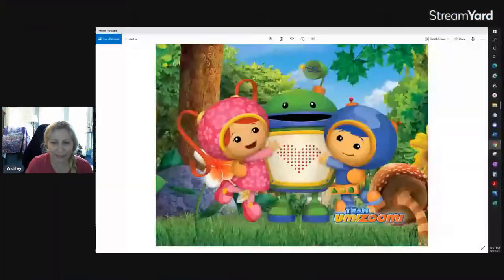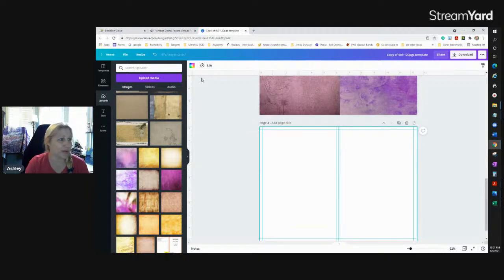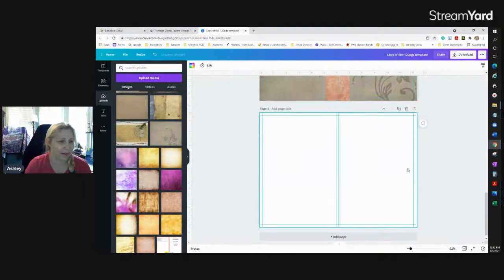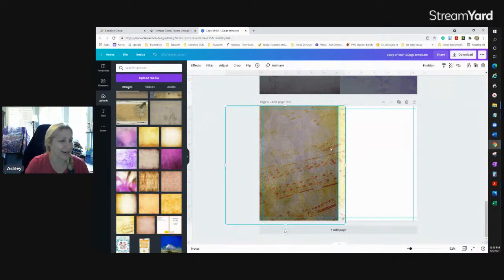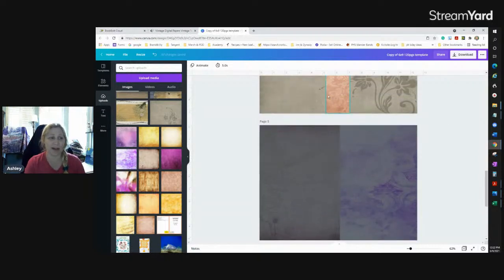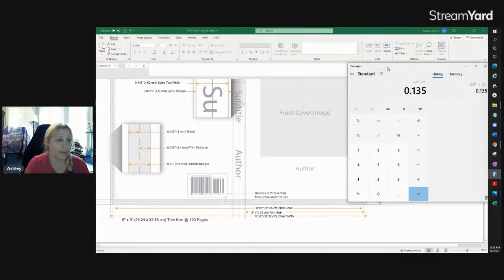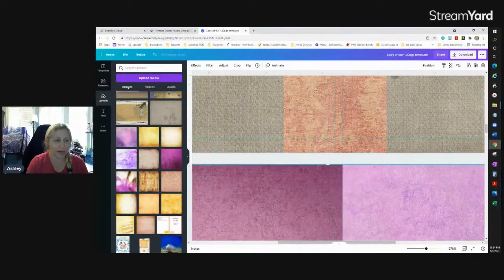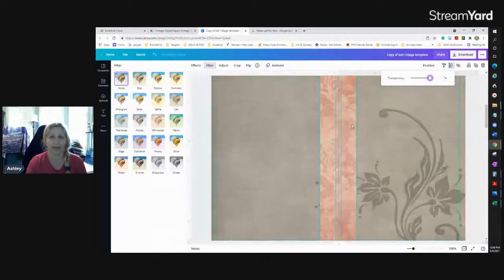How to Make Your KDP Low Content Books Stand Out and Sell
This video is about How to Make Your KDP Low Content Books Stand Out and Sell